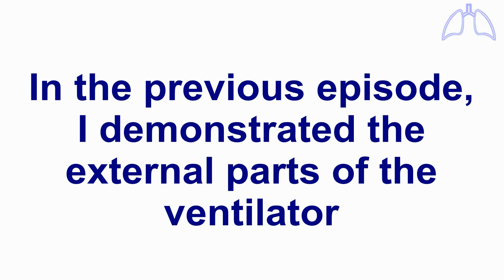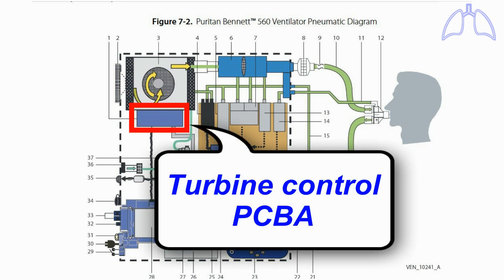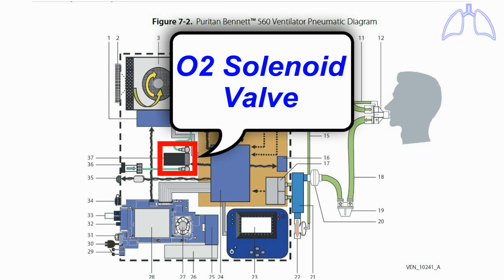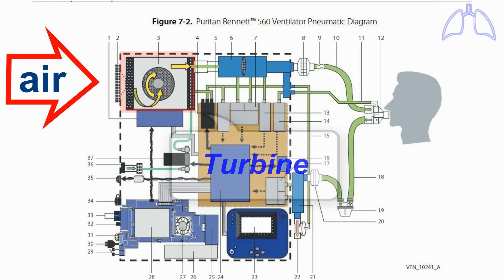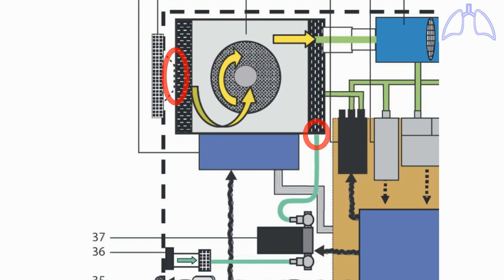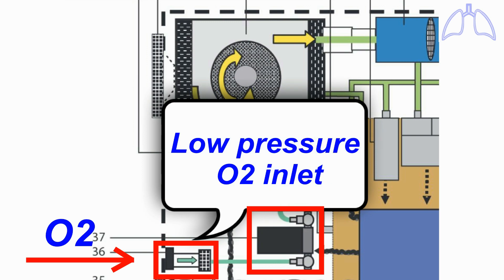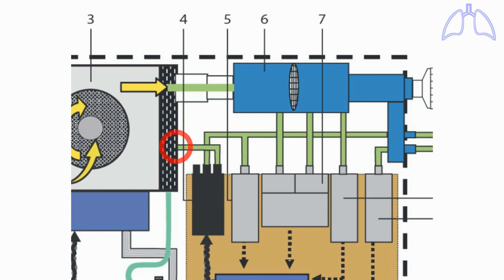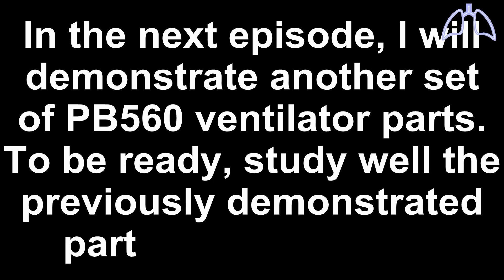Medtronic PB560 Open Source Ventilator Parts Demonstration - Episode 1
Turbine control PCBA
Air inlet filter
Turbine
Exhalation solenoid valve
Inspiratory block
O2 solenoid valve
Low pressure O2 inlet